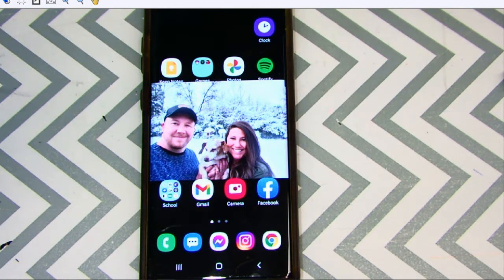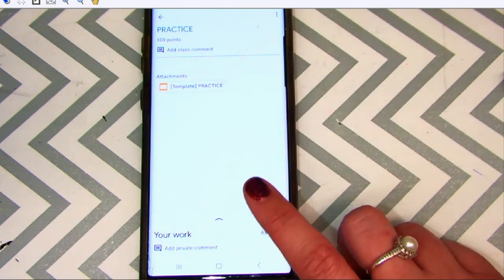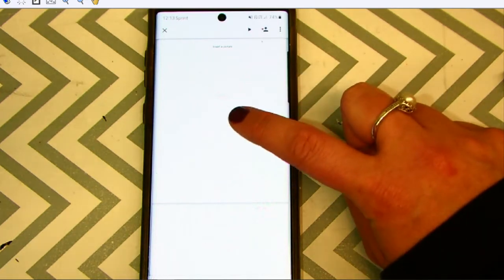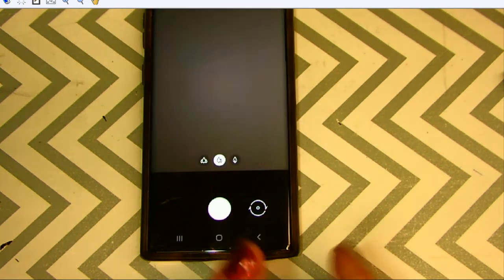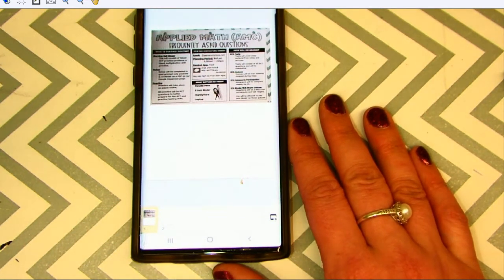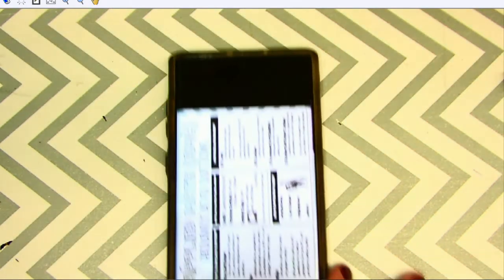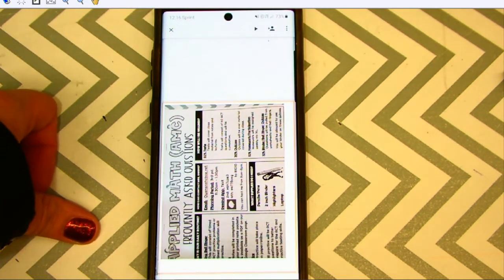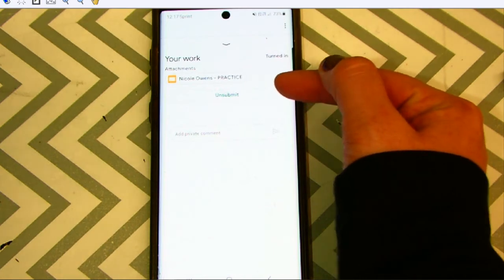Uploading a picture in a Google Slide Assignment